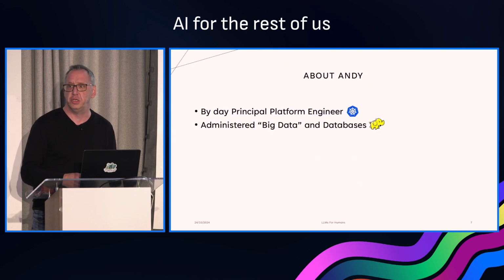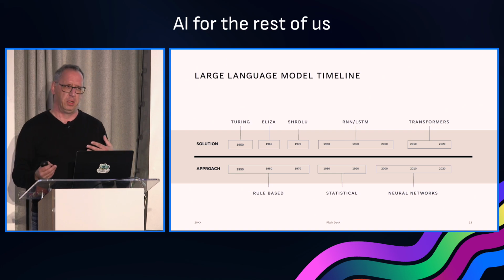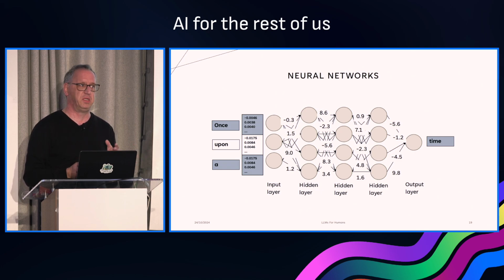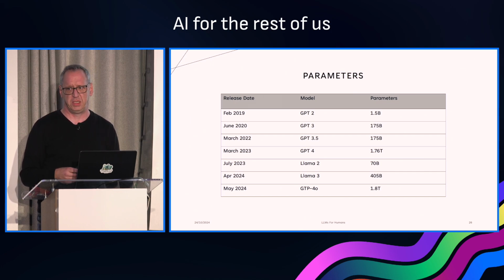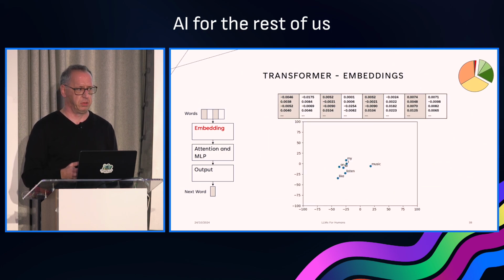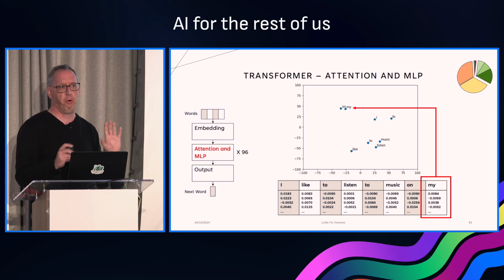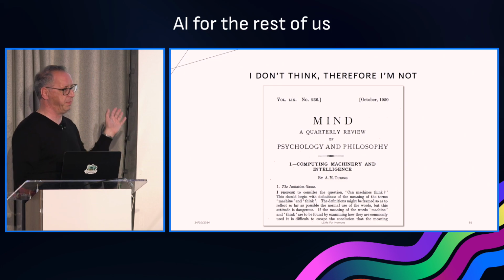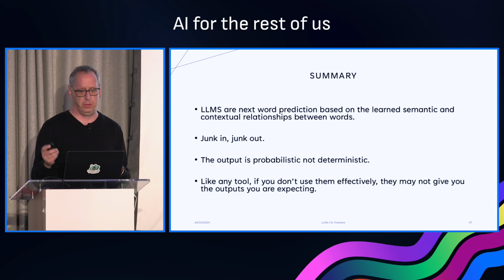Large Language Models for Humans | Andy Burgin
Large Language Models for Humans

Large Language Models are the brains behind AI services and applications. They appear to “know” and “understand” almost everything, but how can such breadth of knowledge be condensed down to a file that can comfortably fit on a memory card?

In this talk I’ll explain how LLMs work, what is actually in them, why they seem to “know” everything and dispel some of the misconceptions and fears. All without using mathematical or technical jargon, by breaking the concepts down into a series of understandable bite size nuggets.

Andy is by day a Principal Platform Engineer at gambling firm, by night an opensource AI contributor working with LLMs and AI applications running in Kubernetes. Currently working with K8sGPT to help analyse and diagnose faults on Kubernetes clusters. He also is a small part of the organizing team for DevOpsDays London and ran the DevOps meetup in Leeds for almost a decade hosting over 50 events. He’s attended and has spoken at a bunch of DevOps conferences and in his own words is "an all-round DevOps nuisance".

This talk was part of AI for the rest of us - London 2024.